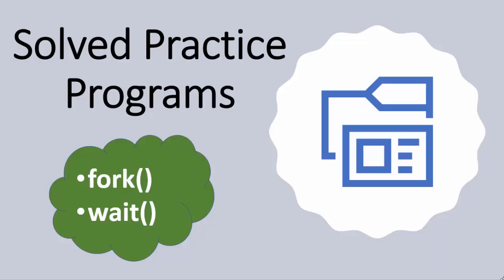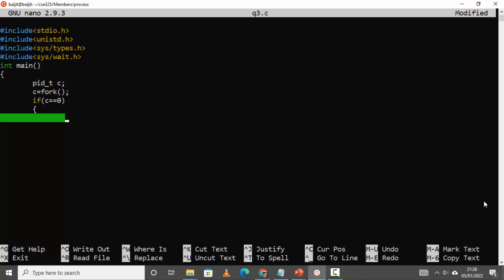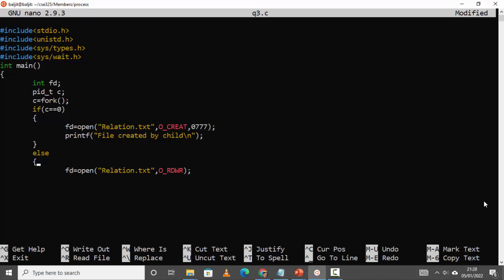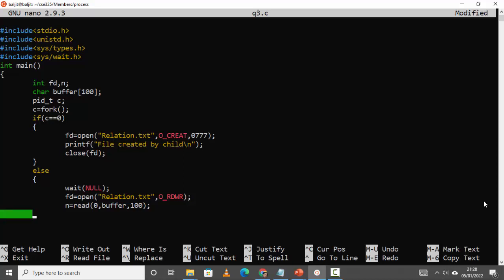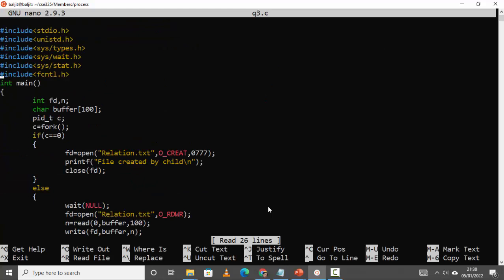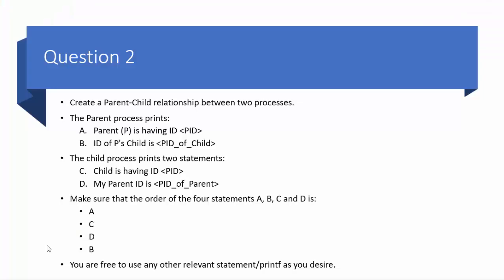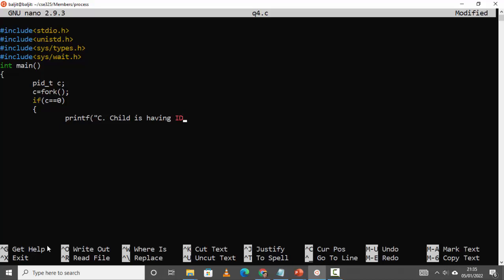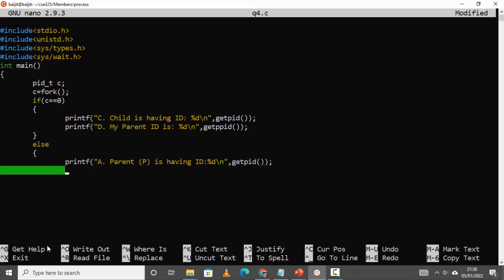Fork System call programs || wait || Solved Programs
System calls in operating system are used to access the various operating system services. The fork system call in linux is used to duplicate processes. i.e., the fork system creates child processes. This video contains solved programs in C to show the use of fork system call in linux for creating multiple child processes.